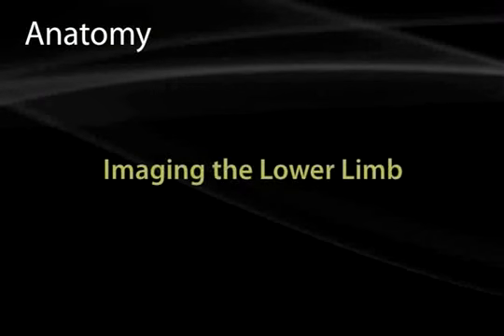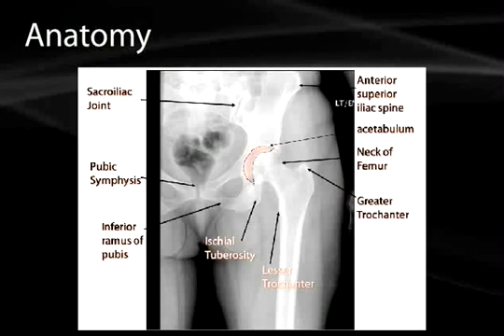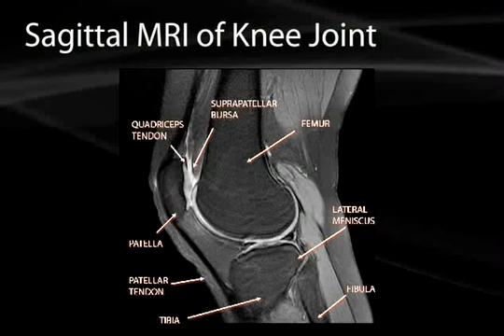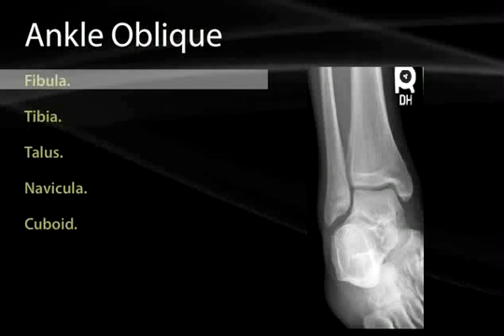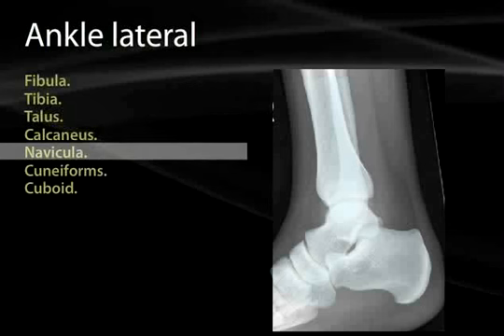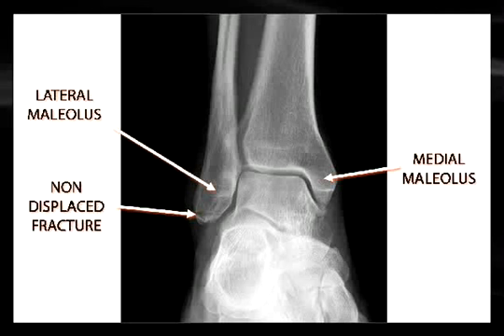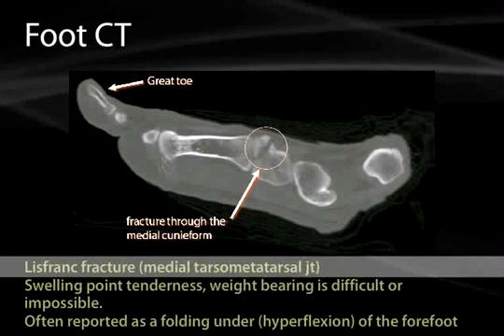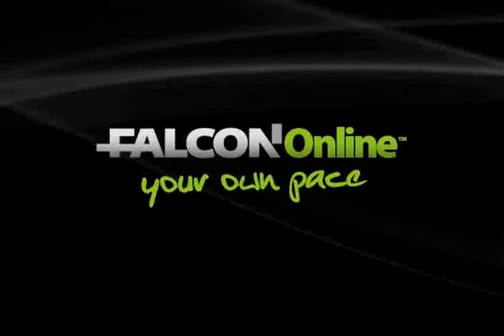20 Imaging the Lower Limb